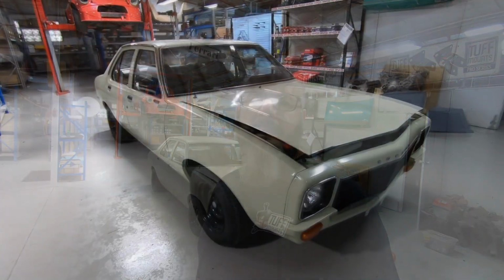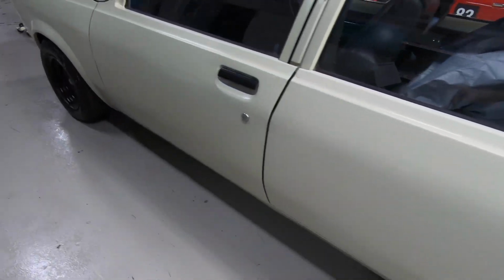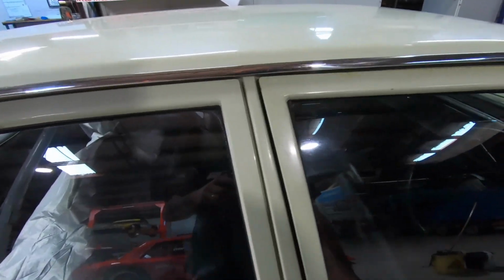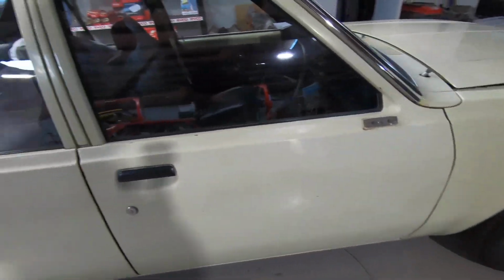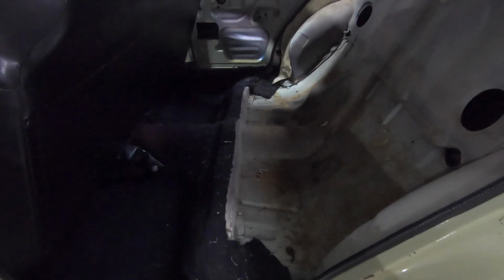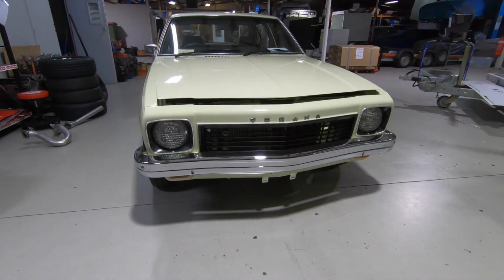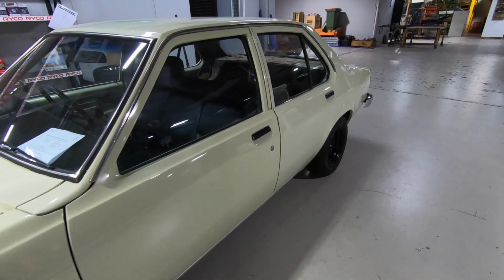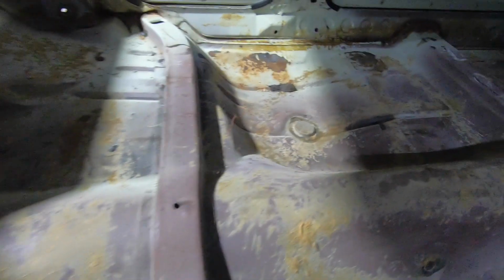Rescued LX V8 Torana, Pt2 Update and teaser?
Part 2 of our LX Torana, Video showing its updates and how its progressing. Maybe with a small Tease at the end of upcoming improvements?
Its all been Polished by Clint at Supreme Shine mobile Detailers and now it Glistens, Brush touched and Interior stripped out. With a few little hints in the background of whats next!

What do you think so far?